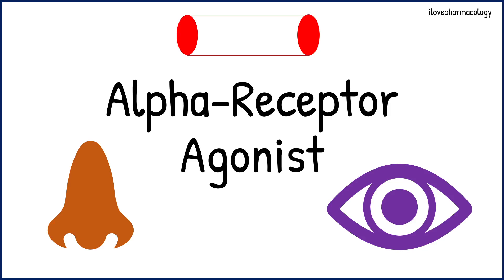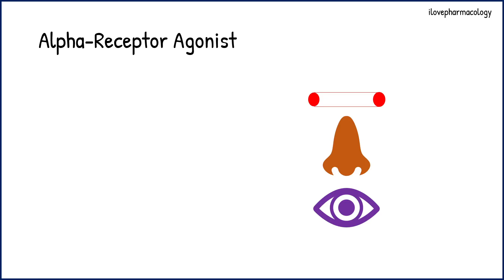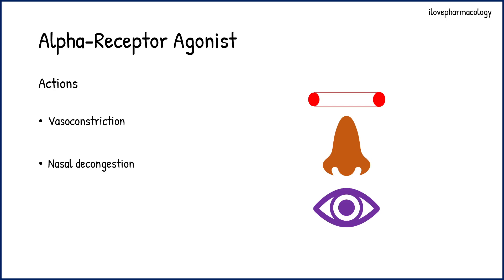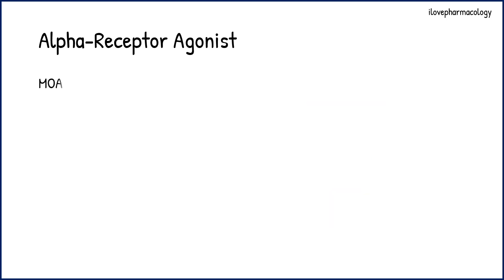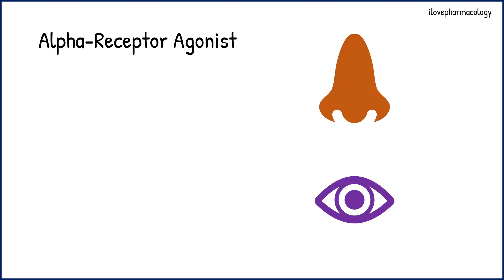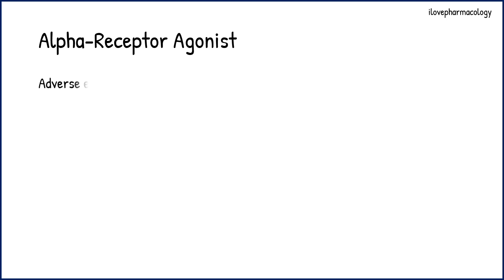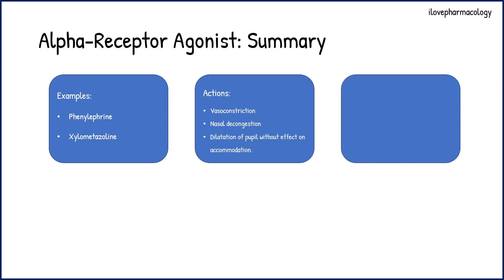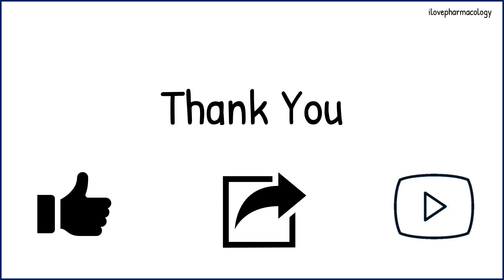Alpha RECEPTOR AGONIST | ANS PHARMACOLOGY - How To REMEMBER!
Alpha Receptor Agonist